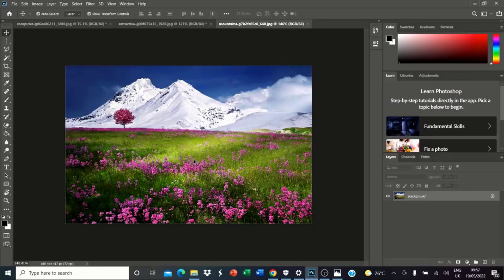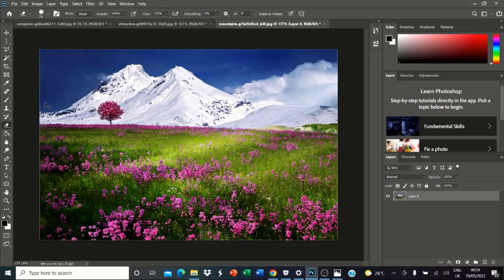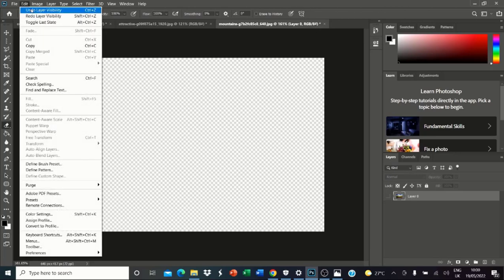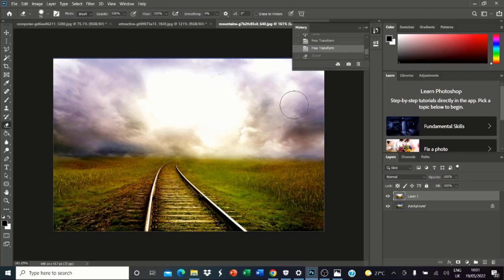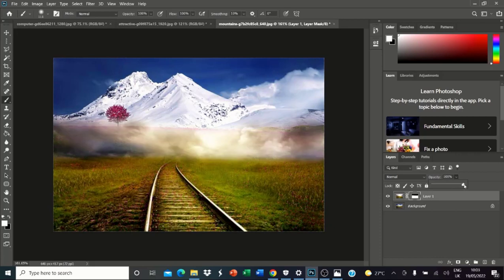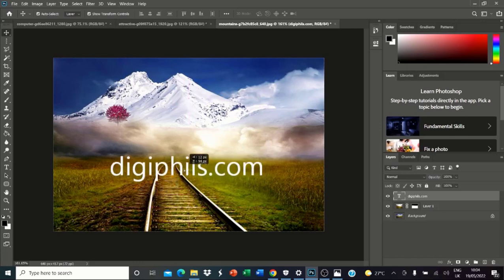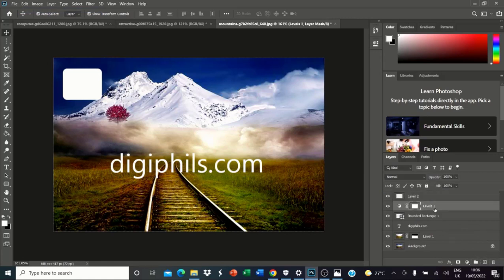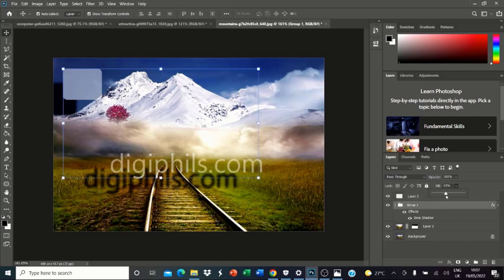HOW TO USE THE LAYER PANEL IN ADOBE PHOTOSHOP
In this video, you will learn how to use the layer panel in Adobe Photoshop. The layer panel is about the most used panel in Photoshop